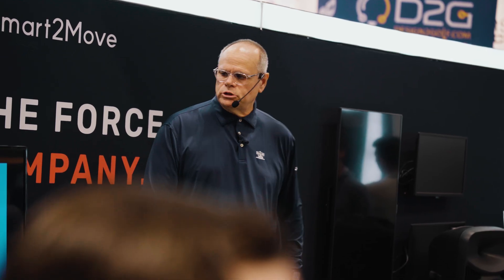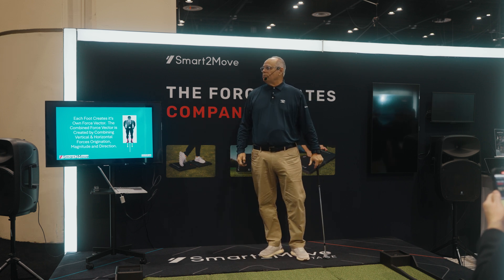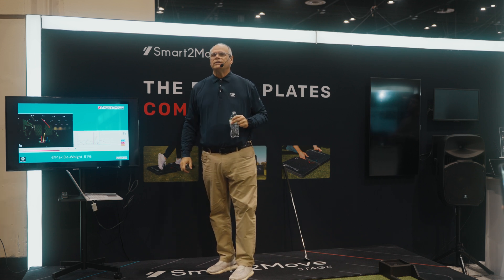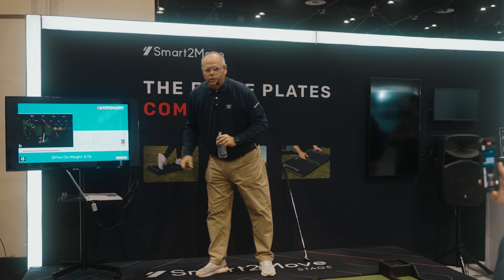Golf Swing Science: The Truth About Weight Shift & Power!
In this exclusive session at the PGA Show 2025, golf biomechanics expert James Leitz breaks down the critical role of Ground Reaction Forces (GRF) in the golf swing using Smart2Move force plate technology. 🚀

Leitz, one of the pioneers in golf biomechanics, shares his 30+ years of experience studying weight transfer, force vectors, and swing efficiency. He explains how ground reaction forces impact club movement, why timing of forces is critical, and how Smart2Move force plates provide real-time insights to help golfers and coaches optimize performance.

🔬 Key Takeaways:
✅ The evolution of force plate technology in golf 🏌️‍♂️
✅ How weight shift and pivot efficiency affect swing mechanics
✅ The importance of early force application for power and accuracy
✅ How to read force plate data to diagnose swing issues
✅ Common mistakes in weight transfer & vertical force timing

Whether you’re a coach, player, or golf enthusiast, this video will change the way you think about biomechanics in golf! 🎯

💡 Want to learn more about Smart2Move?

🔔 Don't miss future videos on performance, biomechanics, and cutting-edge golf technology.

⏳ YouTube Video Chapters – Smart2Move | James Leitz
00:00 – Introduction & Welcome – James Leitz kicks off the session at the PGA Show
00:20 – History with Force Plates – First exposure to force plates in 1993
01:10 – Evolution of Force Plates in Golf – From early research to modern applications
03:00 – The Importance of Measurement – How an aerospace engineer changed his perspective
05:10 – Early Pressure Mats vs. Force Plates – Learning from past limitations
06:00 – Golf Swing & Pivot Mechanics – How ground forces impact movement
07:20 – Speed Generation & Club Acceleration – Understanding whip-like motion
09:10 – Force Precedes Motion – Explanation using a car analogy
10:00 – Weight Distribution & Impact on Swing – How incorrect weight shifts affect shots
11:30 – Three Planes of Motion in the Golf Swing – Frontal, sagittal, and transverse
12:50 – Center of Mass & Force Vectors – Relationship between force and balance
14:30 – Smart2Move Force Plate Data Analysis – Reading graphs and interpreting swing forces
16:30 – Understanding Graphs vs. Numbers – Why visual data helps more than raw figures
17:30 – Markers on the Force Plate Graphs – Key points in the swing cycle
18:20 – The Danger of Late Vertical Forces – Why poor timing leads to fat shots
19:00 – Final Thoughts & Summary – Key takeaways on ground reaction forces